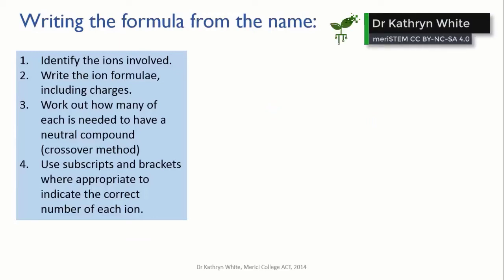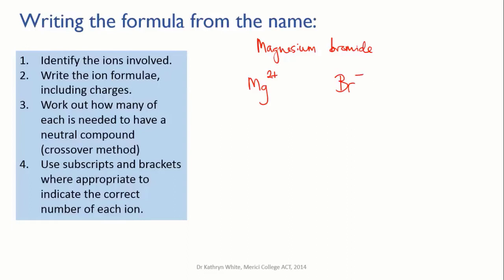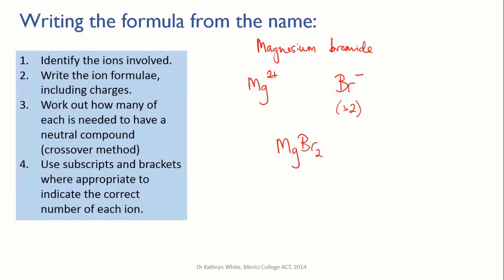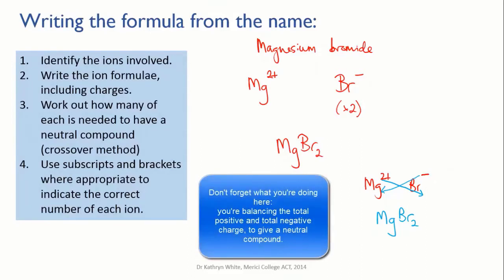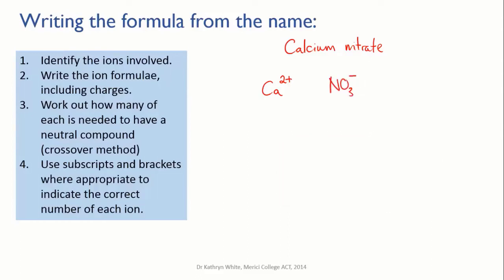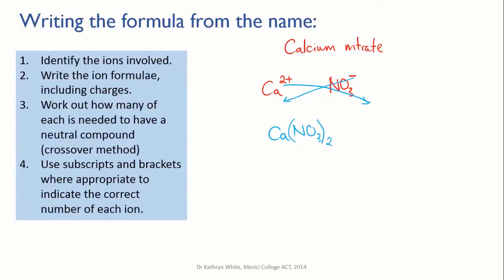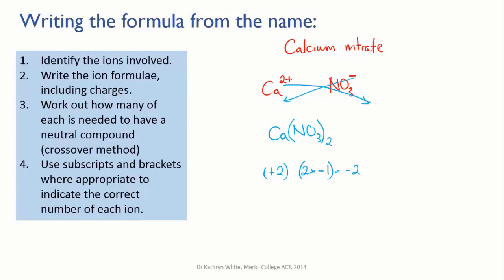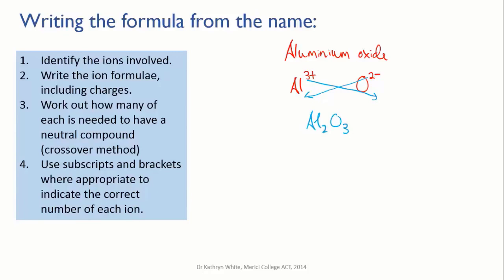Determining ionic compound formula from the name | Matter | meriSTEM